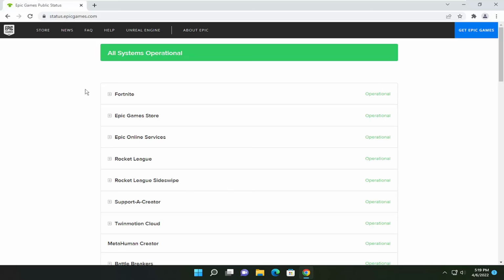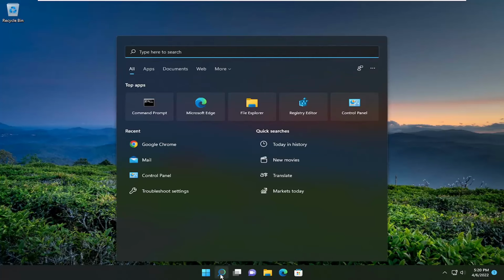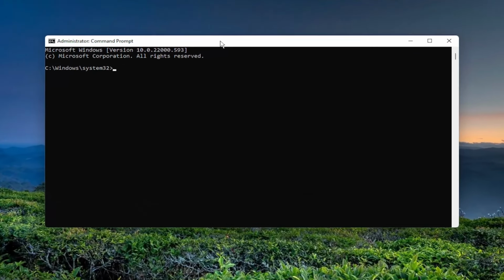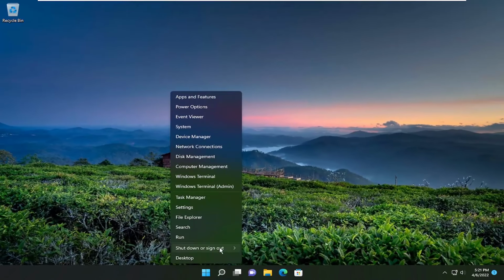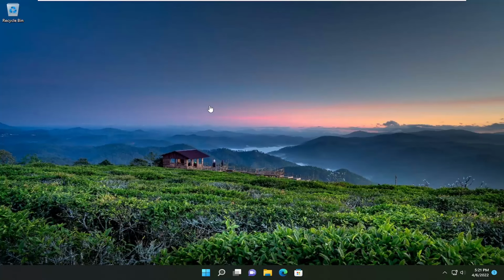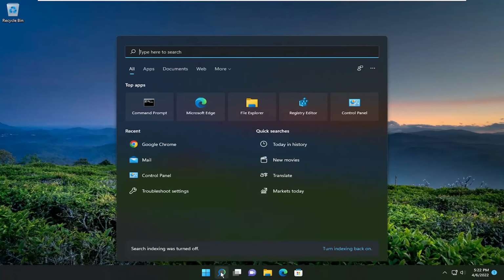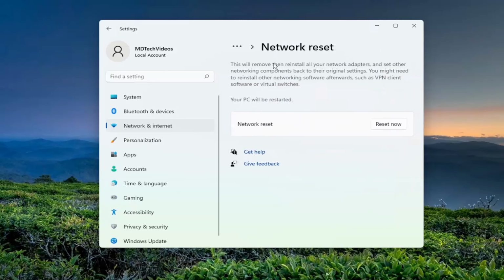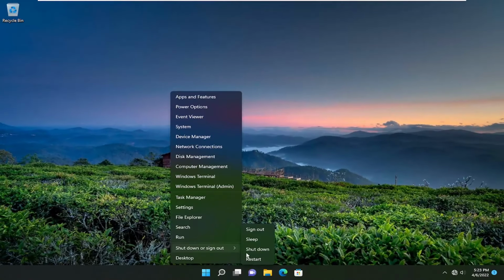Fix Epic Games Connection Error, Issues and Problems on Windows 11/10 [Tutorial]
One of the popular game distribution platforms of PC games is the Epic Games launcher. Players have been flocking to this platform due to its huge game library as well as free games. However, some players may encounter problems with the launcher from time to time. In this troubleshooting guide, we’ll help fix the common Connection Error bug on Epic Games. If you’re experiencing this problem, learn about the fixes that you can try.

Issues addressed in this tutorial:
epic games connection error fix
epic games connection error offline mode
epic games launcher connection problems
epic games connection error pc
epic games connection error could not connect to epic games network
how to fix epic games connection error
epic games launcher connection error

This tutorial lists some general fixes for Epic Games connection errors, issues and problems on Windows 11/10. You may, sometimes, encounter connection issues while playing Fortnite or signing into the Epic Games Launcher.